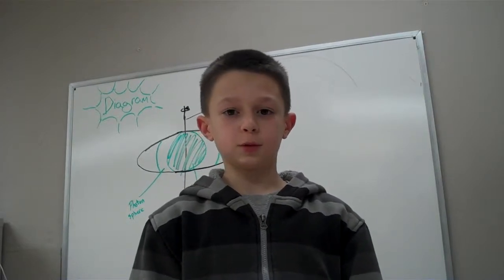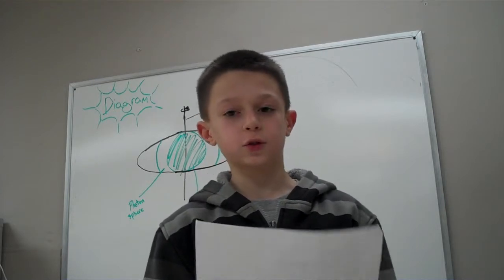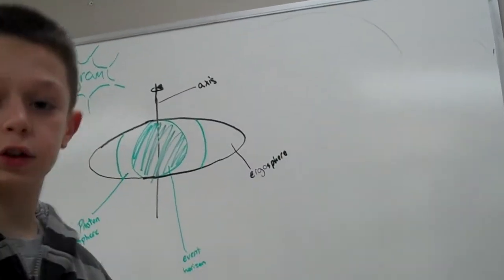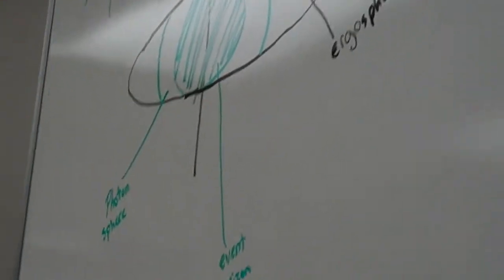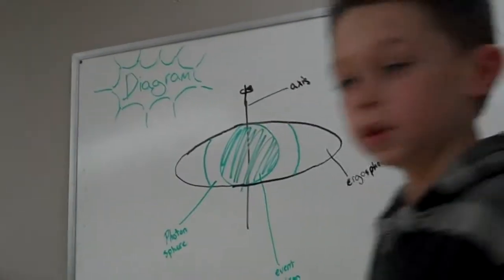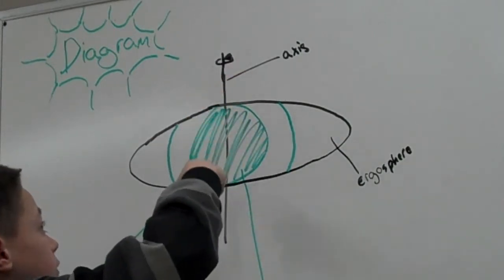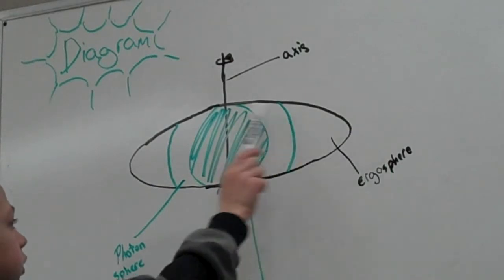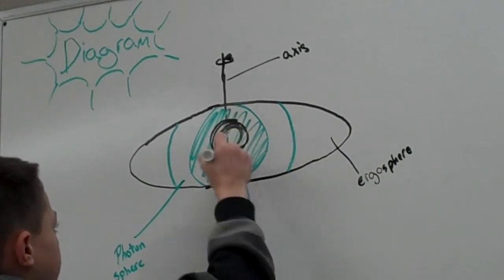What are the parts of a black hole and how do they work?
Brian